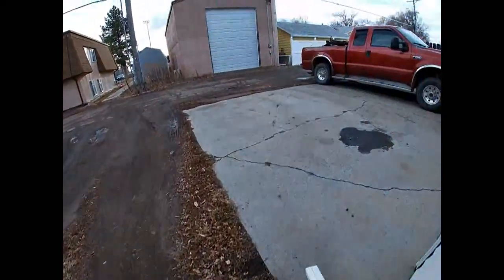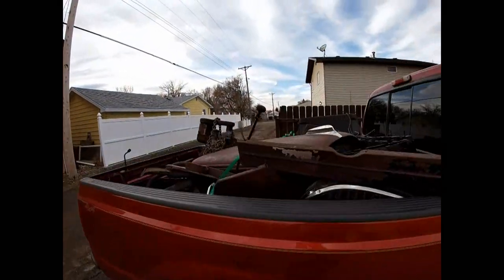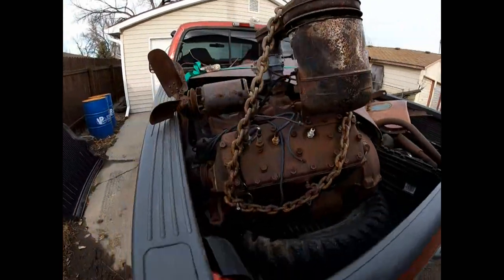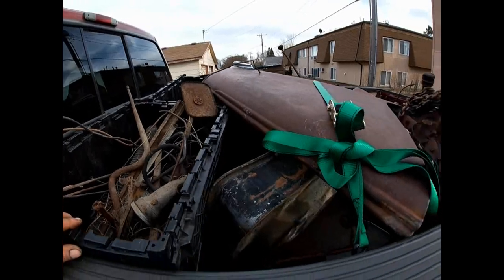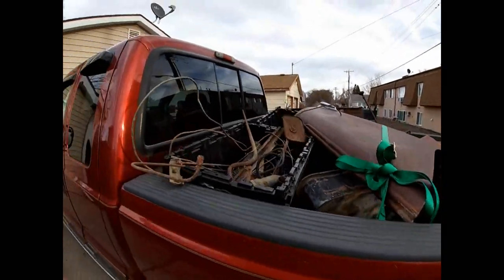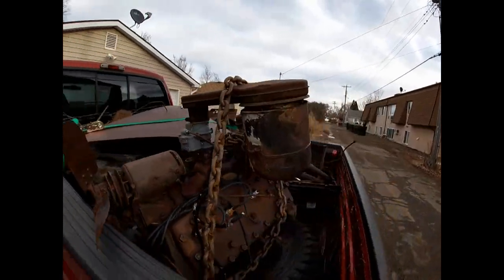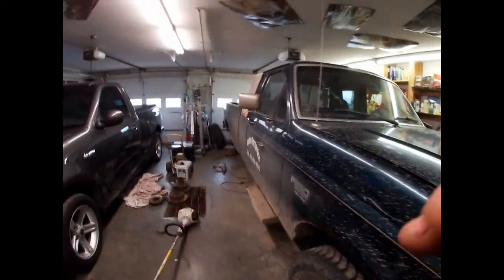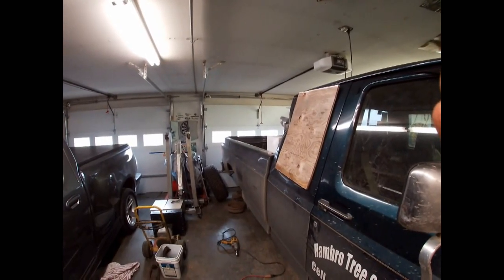A highly anticipated project re emerges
As promised many years ago my grandpas 1939 Ford resurfaces, this will be a long project so dont expect to see it often but as time and money permits I intend to get this one back together finally. Additionally this also gives way to a new project.